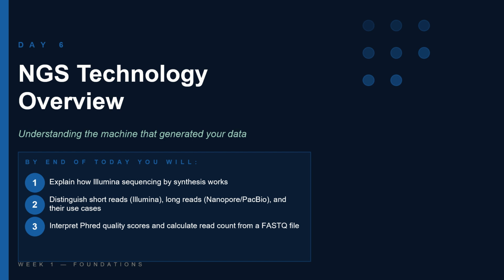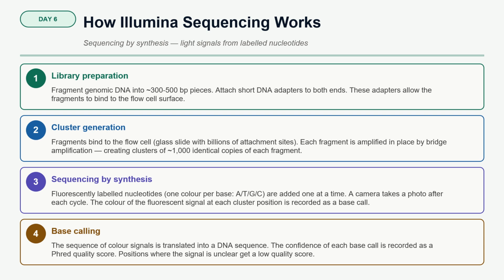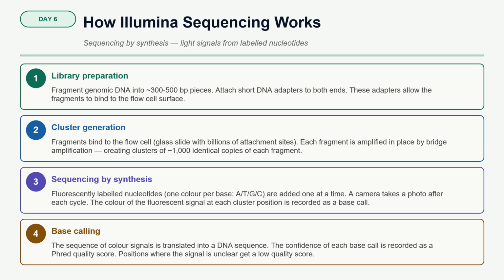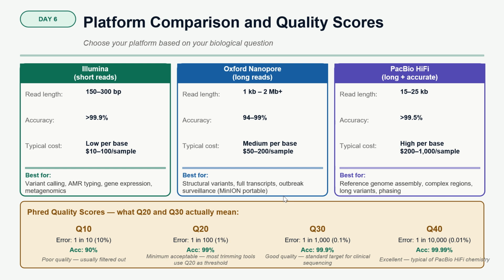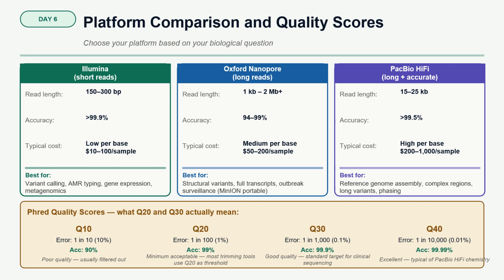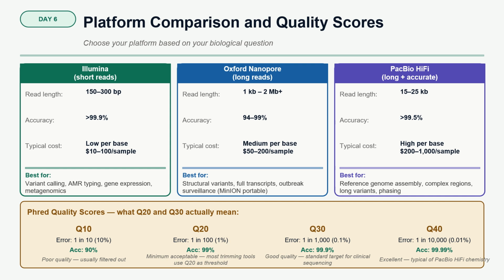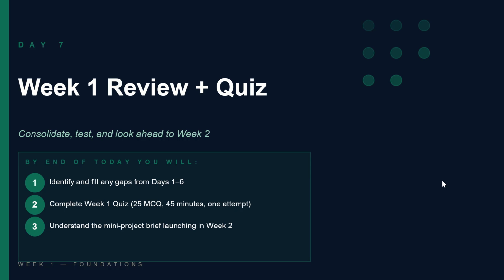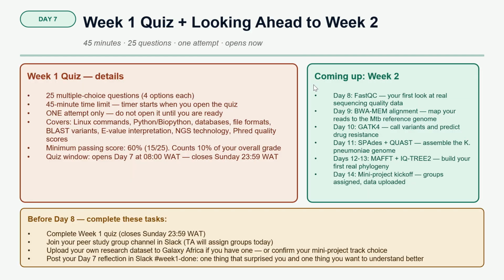Day 6 With Quiz